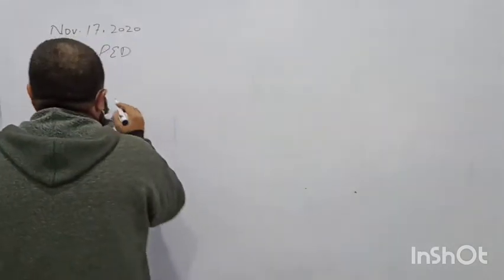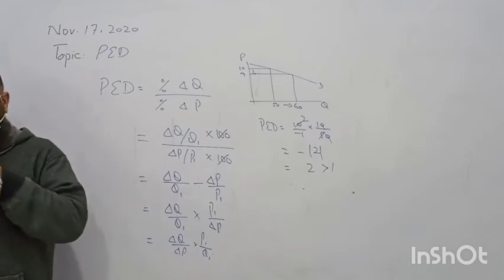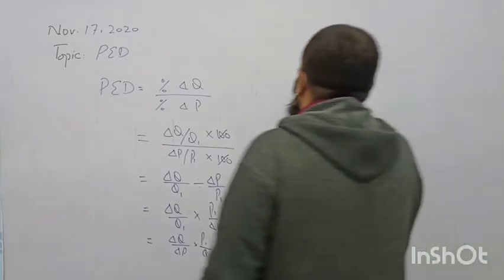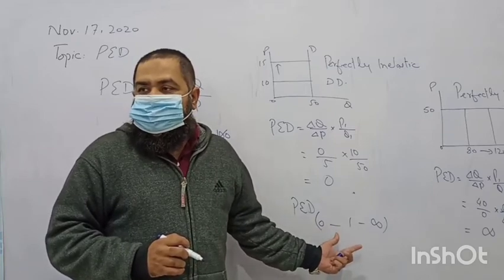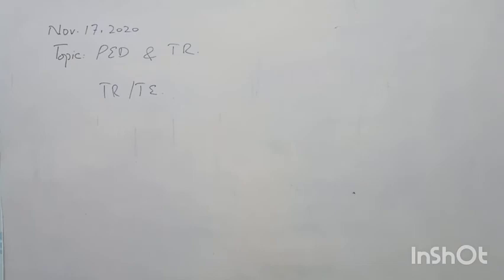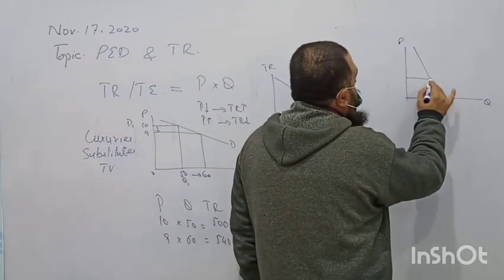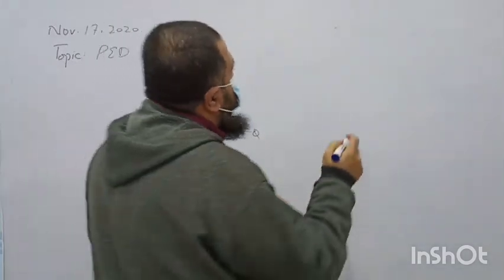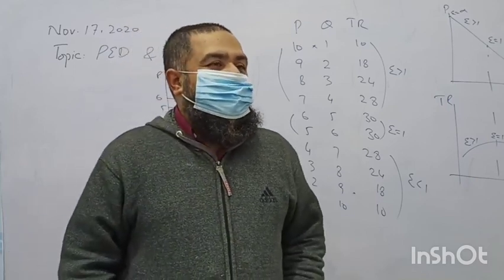AS/A1 Price Elasticity Of Demand |PED| Application with Total Revenue TR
This video Lesson will explain PED and Total Revenue. Measurement and application.